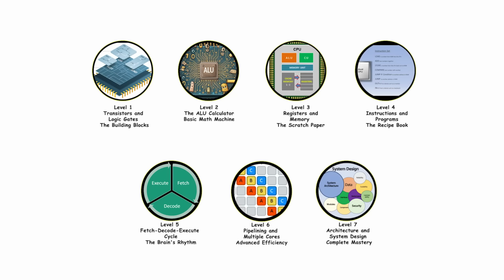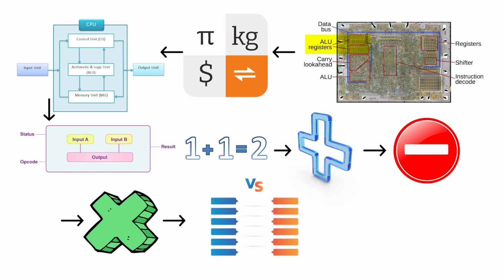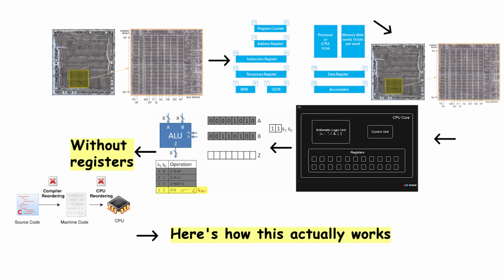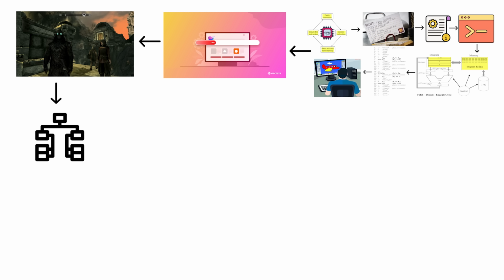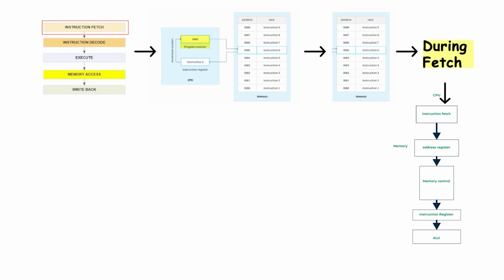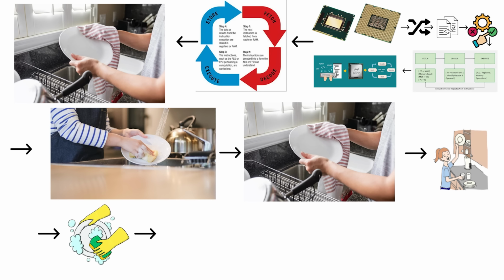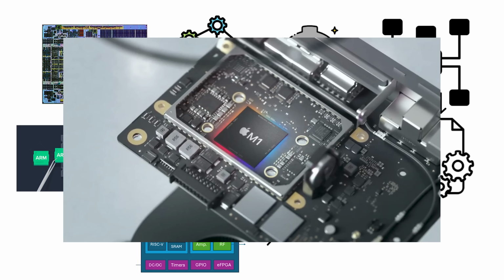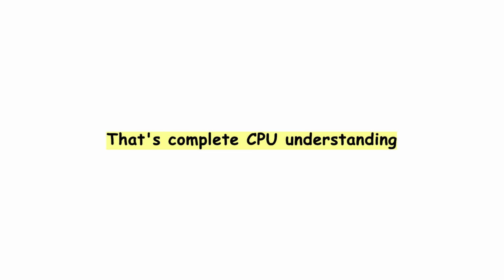The 7 Levels of How a CPU Works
How does a CPU actually work?

In this video, we break down 7 levels of CPU understanding — from tiny transistors flipping on and off, all the way to modern multi-core, pipelined system-on-chip monsters like Apple’s M1.

You’ll learn:

👉 How transistors & logic gates form the basic building blocks

👉 What the ALU really does (and why it’s just a tool)

👉 Why registers, cache, and RAM are like a memory pyramid

👉 How instructions & programs turn simple operations into apps

👉 The fetch–decode–execute cycle that runs billions of times per second

👉 How pipelining & multiple cores massively boost performance

👉 And finally, CPU architecture & SoC design at the highest level

💻 Need a fast cloud VM for your own tech builds? Try Cloudways